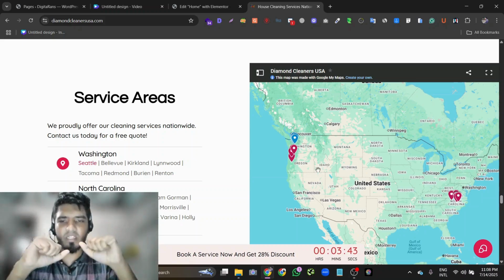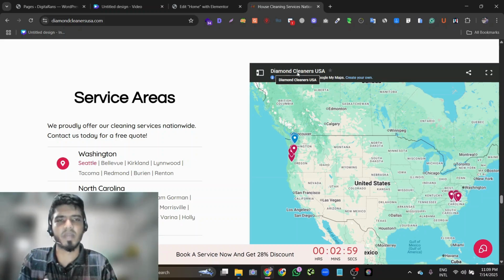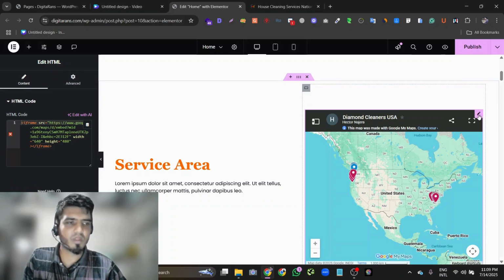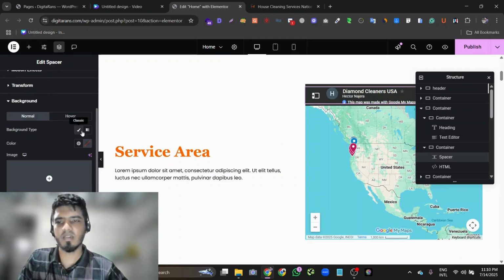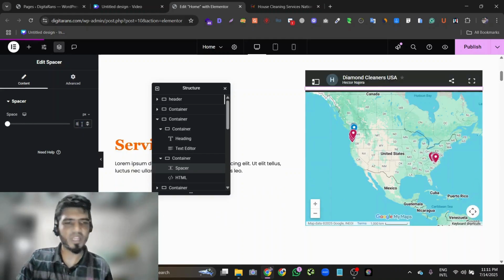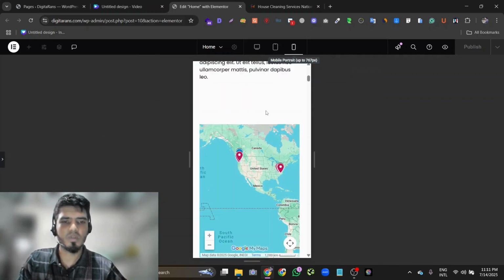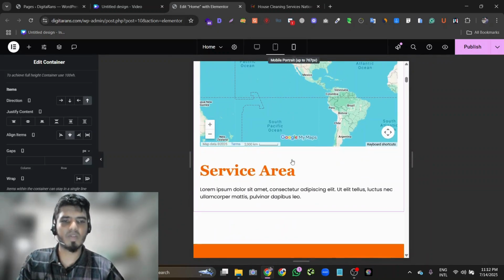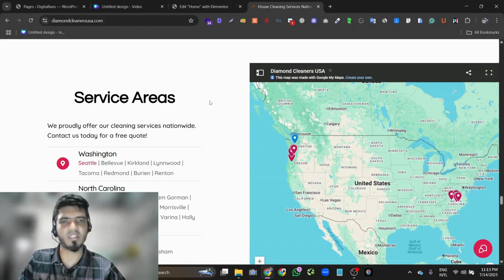Hide Custom Map Default Top Bar With Elelemntor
I found a cleaning business using a custom map to show their service locations without hiding the map's default names. So, here's what i did!